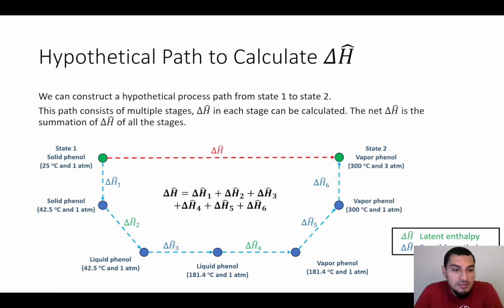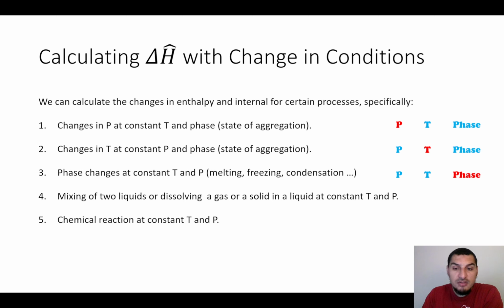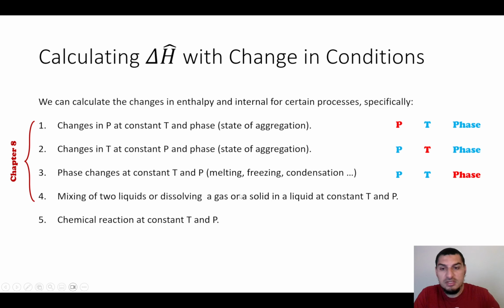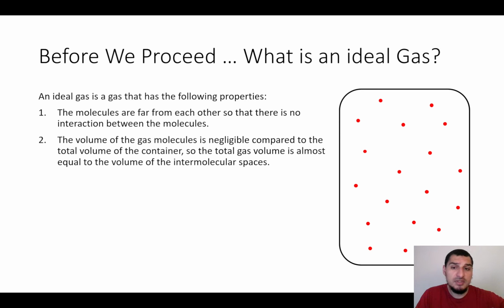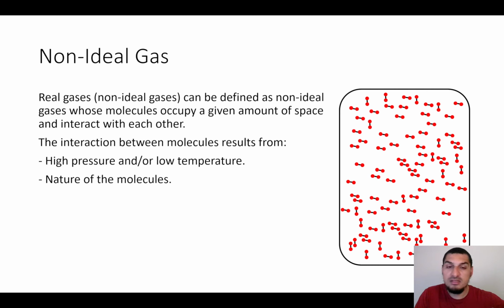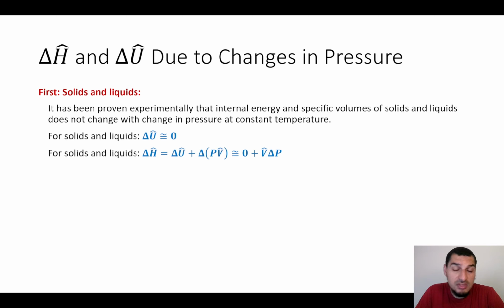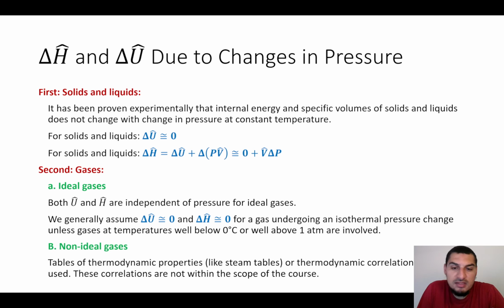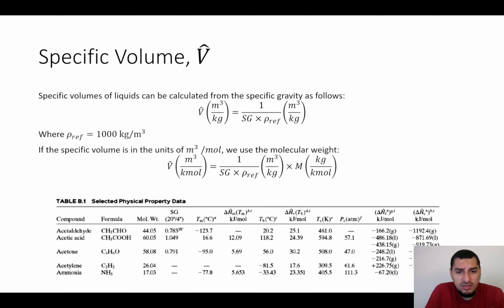Energy balance in English | 21 | Effect of P on changes in internal energy and enthalpy